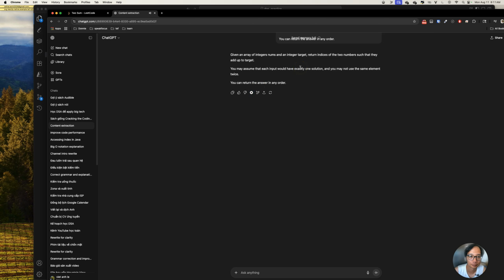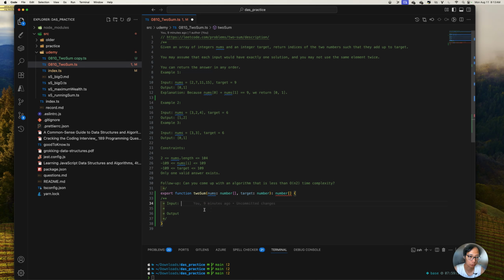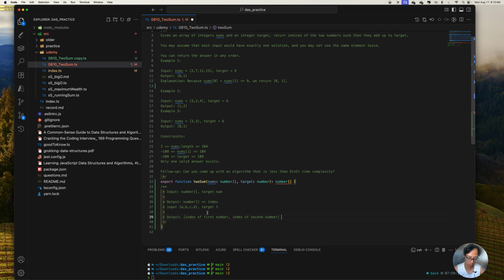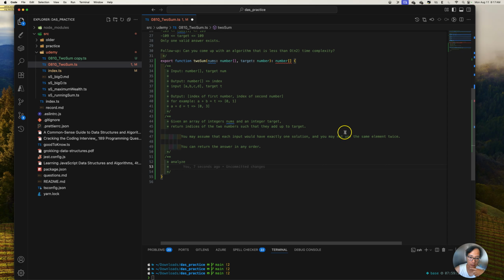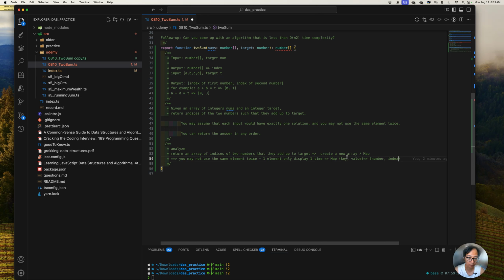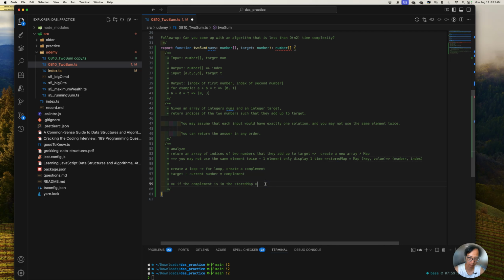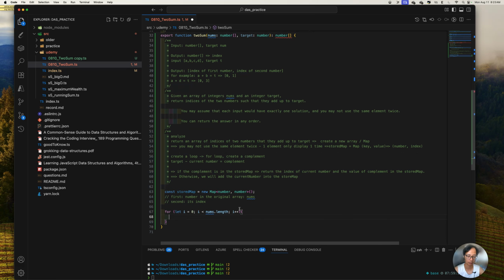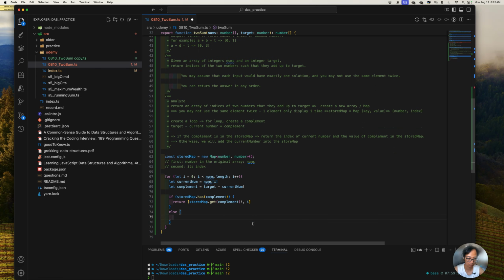08 11 twoSum